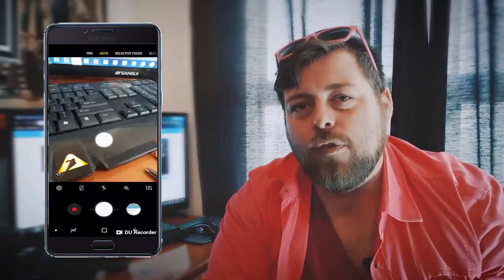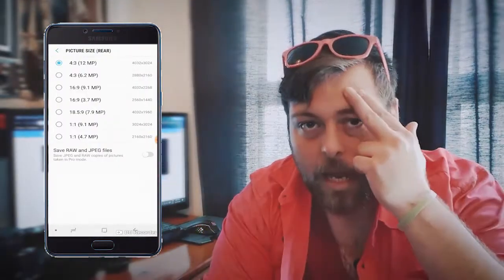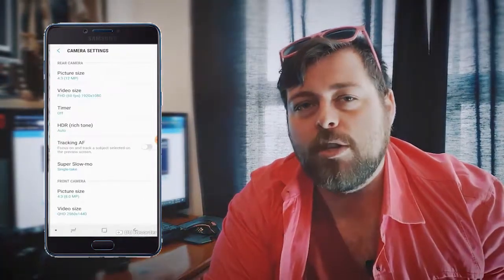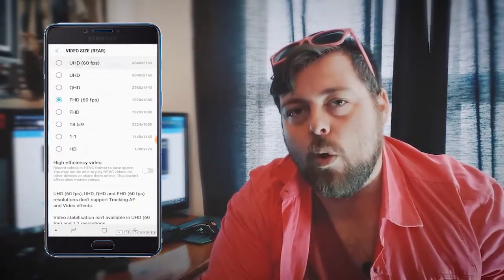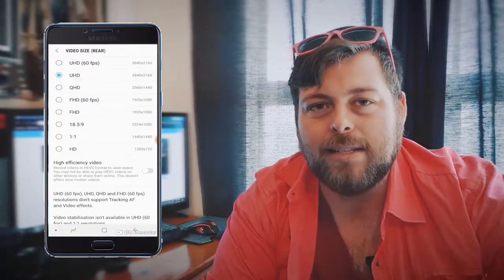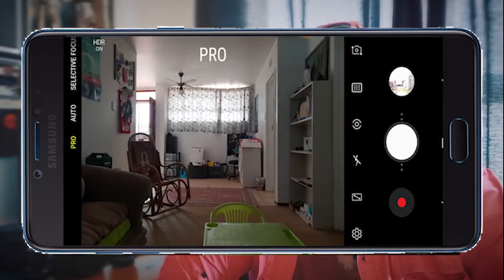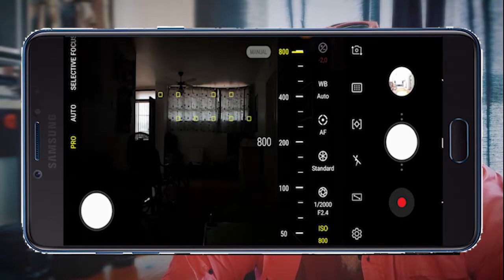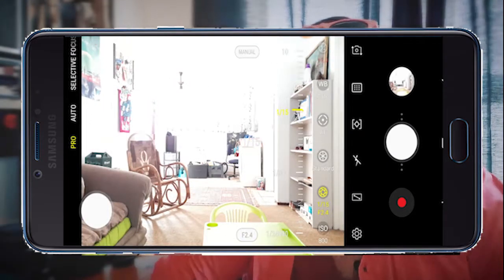How to Take Real Estate Photos with your Phone - Part 1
Real Estate Photography Tutorial Series Part 1 Of 10.

I take you through the basic settings of how to shoot real estate photos with no flash, just your phone.

You Need
Tripod
Tripod Mobile Mount
Mobile Phone

Selling Your Property In Amanzimtoti?